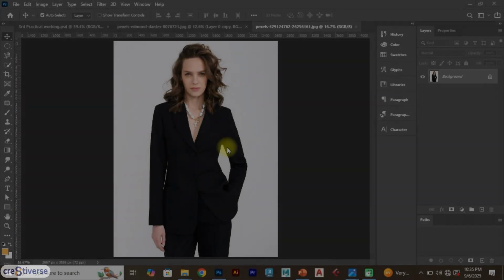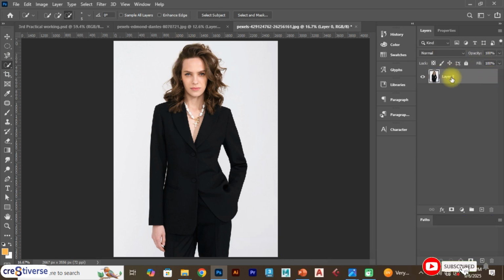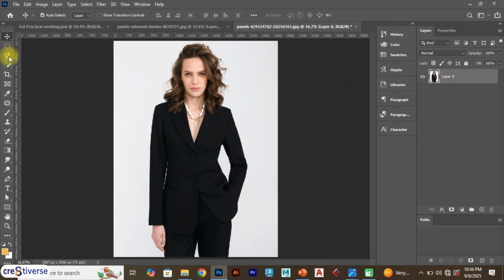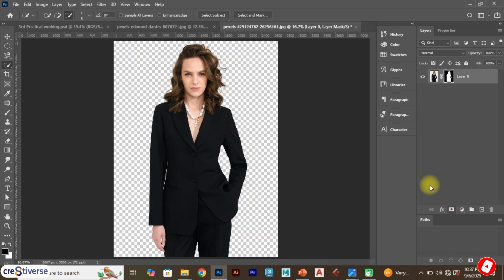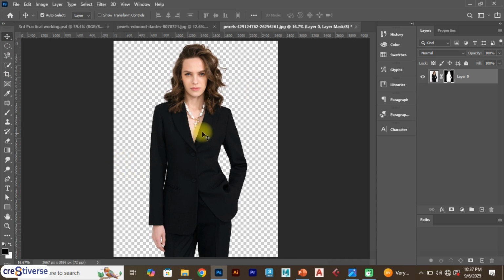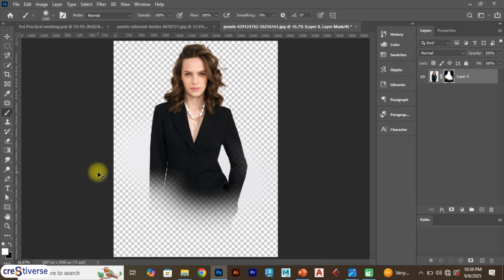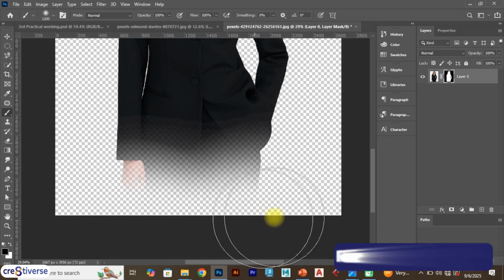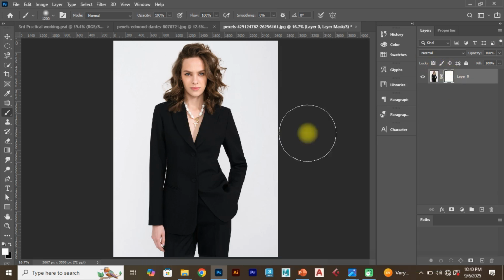Mastering Layer Masks in Photoshop | Beginners to Advanced Course | Cre8tiverse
🎓 Welcome to the Adobe Photoshop Beginners to Advanced Course by Cre8tiverse!

In this tutorial, we’ll explore Layer Masks — one of Photoshop’s most powerful tools for creating seamless, non-destructive edits. You’ll learn when to rasterize layers, how to apply and refine masks, and how to achieve clean, professional blending for your subjects. Perfect for beginners looking to master masking techniques and improve photo composition.

⏱️ Timecodes / Chapters:

0:00 – Intro to Layer Masks in Photoshop
0:17 – Why You Must Rasterize Layers in Photoshop
1:53 – How to Apply a Layer Mask in Photoshop
2:11 – Fixing Common Layer Mask Issues in Photoshop
2:25 – How to Adjust Brush Size for Layer Masks in Photoshop
3:35 – How to Create a Seamless Layer Mask for Your Subject in Photoshop

➡️ Adobe Photoshop Beginners to Advanced Course